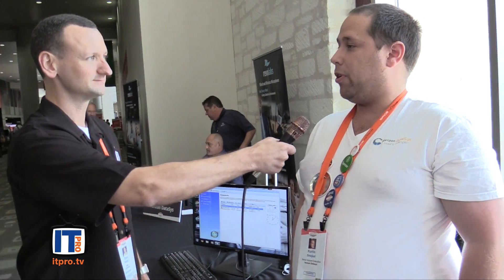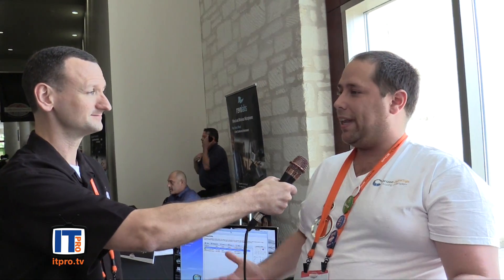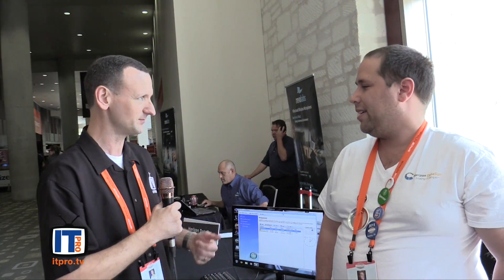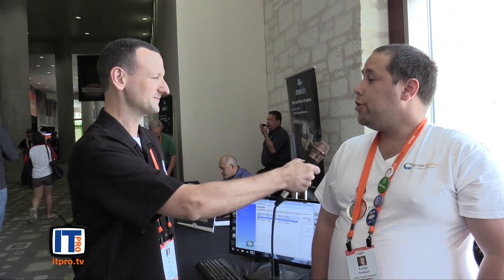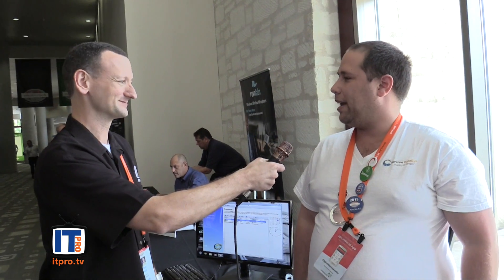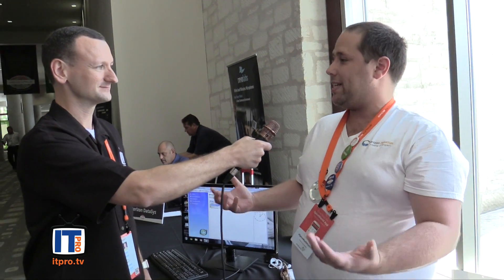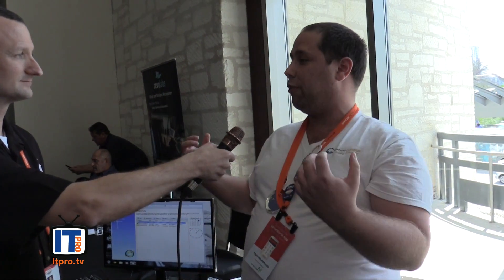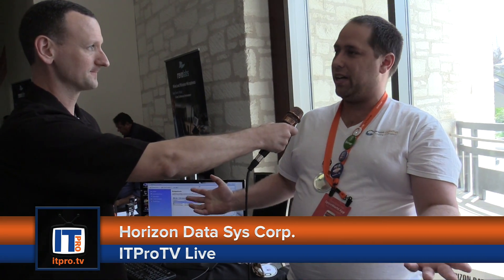Q&A On Our Instant Windows System Restore Software RollBack Rx, SpiceWorld 2015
ITPro.tv conducted a live Q&A at SpiceWorld 2015 in Austin, TX with Horizon DataSys' own Kurtis Smejkal, covering our instant Windows system restore software RollBack Rx.

RollBack Rx, the PC time machine, can undo any computer issue within seconds including ransomware, viruses, malware, and failed and incomplete updates, etc. Visit us